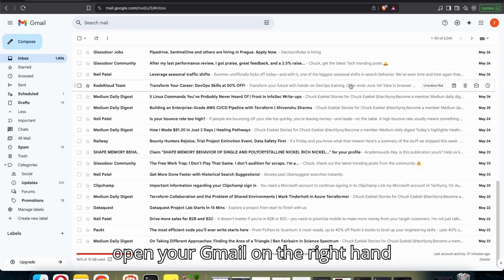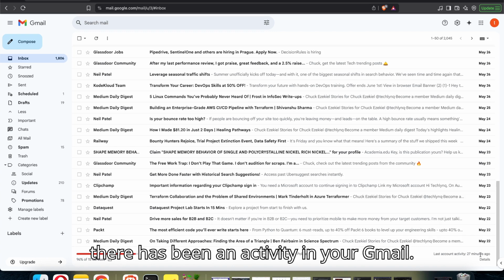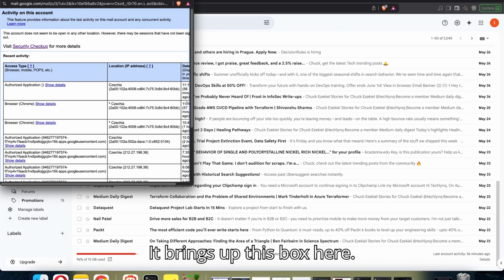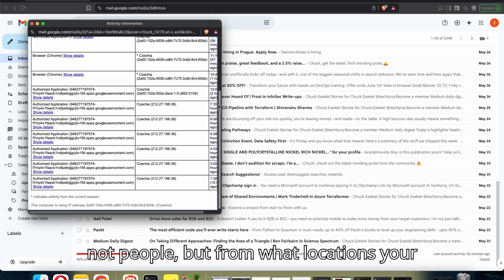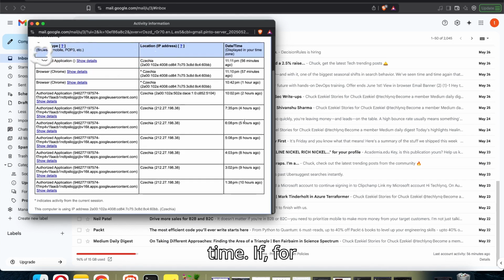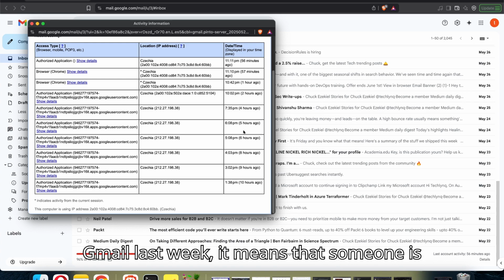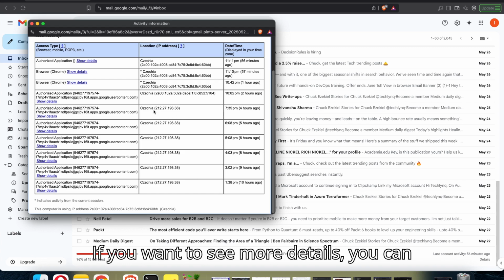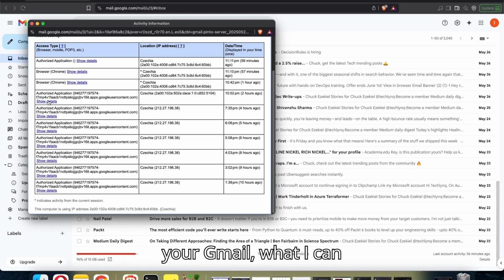Who Logged Into My Gmail? How to Check Recent Activity in 2025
Want to know if someone else has logged into your Gmail account? Learn how to check recent Gmail activity, monitor suspicious logins, track locations and IP addresses, and improve your Google account security.

In this quick tutorial, I’ll show you how to check your Gmail account's recent activity, see who logged into your Gmail, and find out the locations and IP addresses where your Gmail was accessed.

Sometimes you might forget to log out of Gmail on a public or shared device — or worse, your Gmail could be accessed by someone without your knowledge. In this video, you'll learn:

✅ How to check recent Gmail logins
✅ How to find out the location and IP address of Gmail access
✅ How to spot unauthorized Gmail activity
✅ Tips to secure your Gmail account
✅ Why enabling 2-Step Verification (Multi-Factor Authentication) is important

Keeping your Gmail secure is critical. Watch until the end to learn how to protect your account and find out if someone is spying on your emails!

00:00 - Intro
00:09 - Why it's important to check Gmail activity
00:37 - How to check recent activity in Gmail
01:01 - Viewing IP address and location of logins
01:46 - What to do if you notice unauthorized access
02:19 - Enable 2-Step Verification (MFA)
02:31 - Outro and subscription reminder